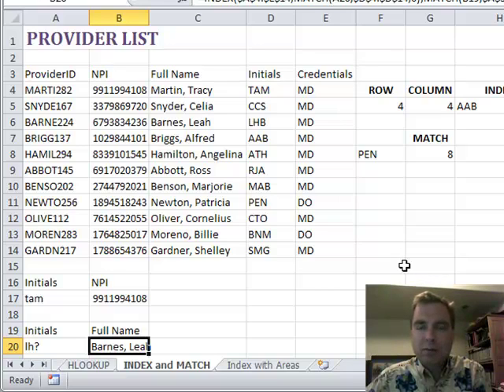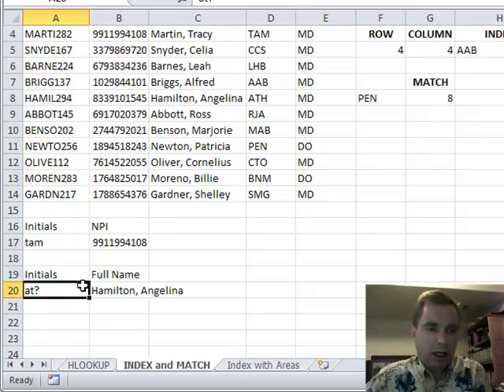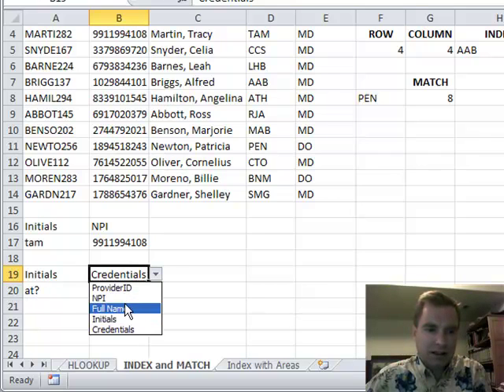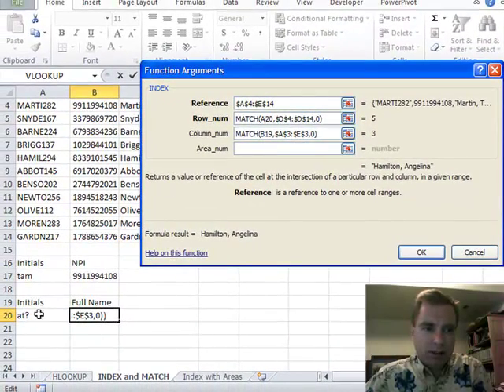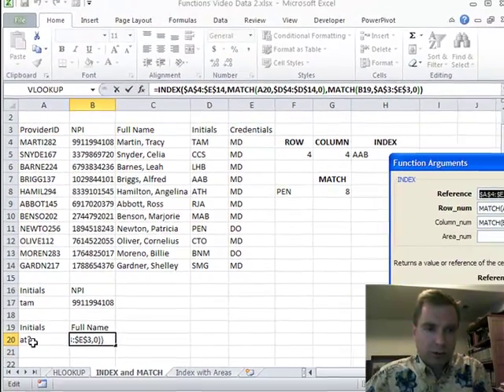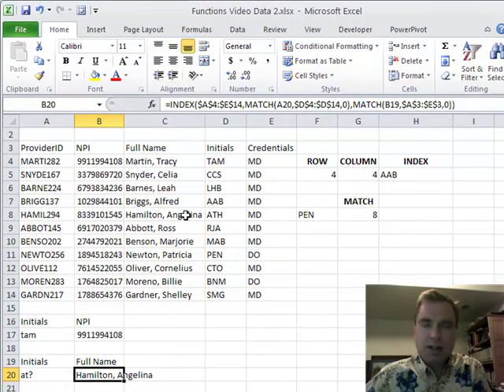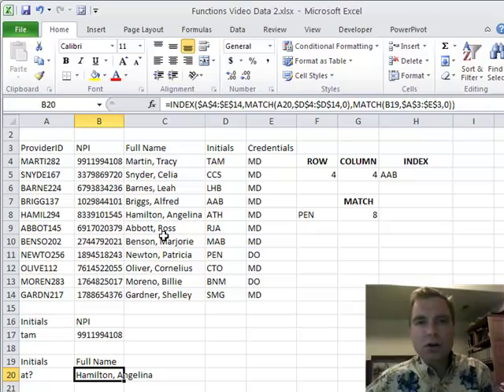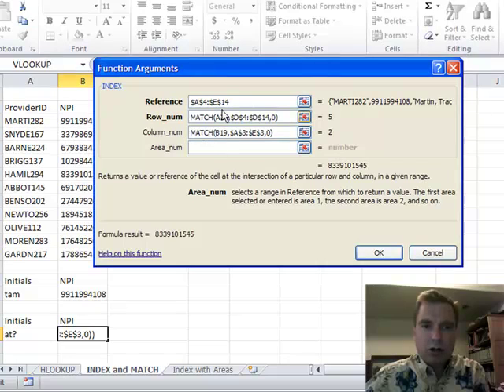Excel Video 181 INDEX and MATCH x2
Excel Video 181 takes our INDEX and MATCH discussion one step further.  Last time we used the MATCH function to calculate the row for INDEX to use.  In this video, I'll demonstrate how to use MATCH to provide both the row and column in an INDEX function.  By using MATCH twice we can allow users to look anywhere in our data table for the information we need.  Notice how I use a data selection box for one MATCH function and use wildcards for the other MATCH function.  You can mix and MATCH to get exactly the lookup performance you need.

INDEX and MATCH functions look complicated, but once you get the hang of it, they aren't hard to use and provide a lot of flexibility.  Next time we'll look at how to find data in multiple tables using INDEX.